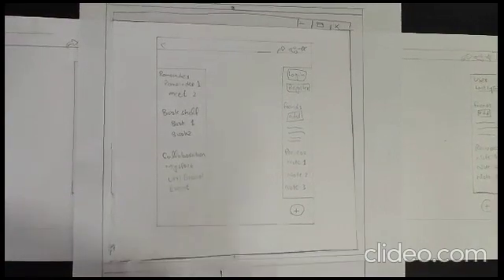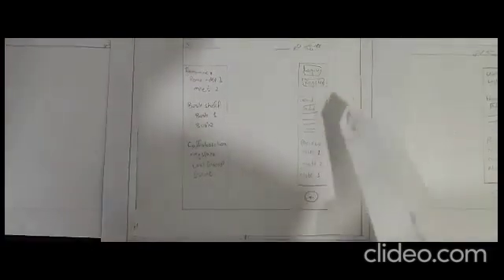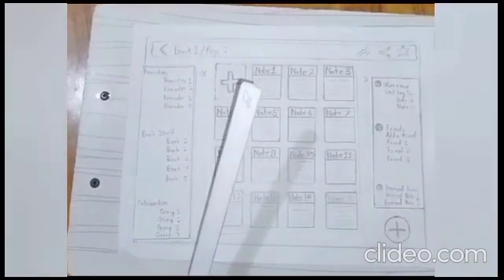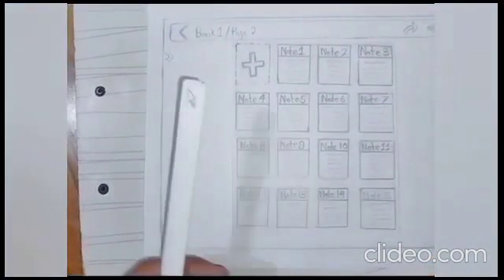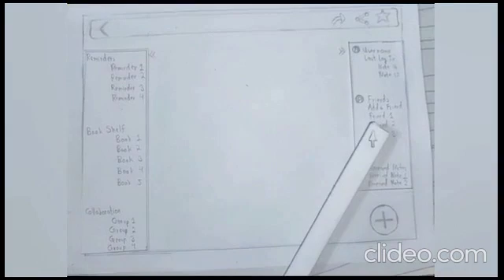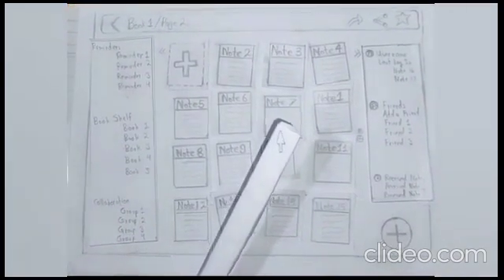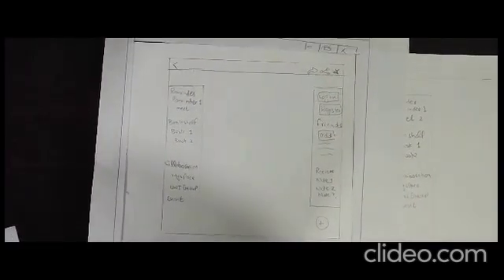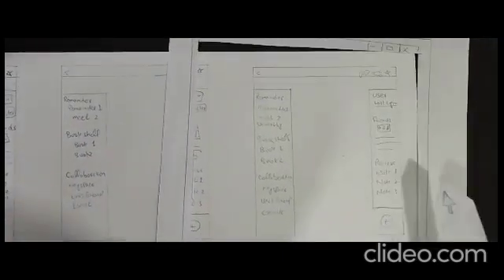Stick collector Muhammad Asim